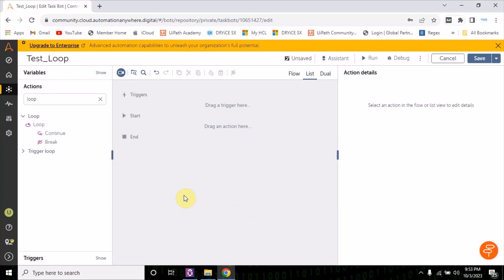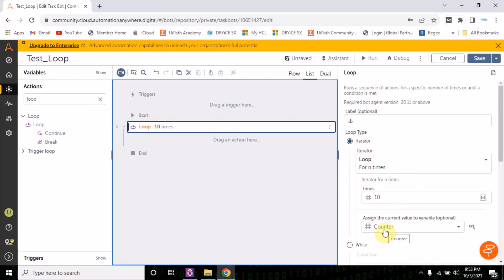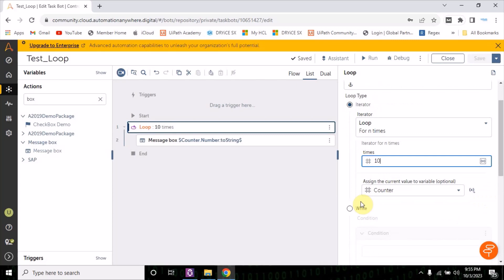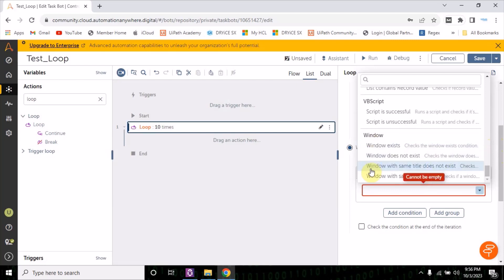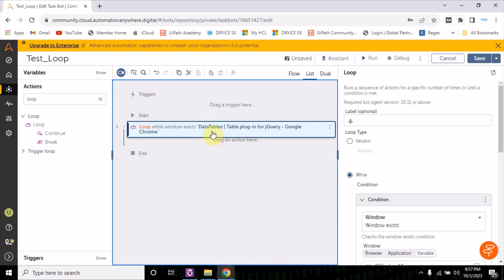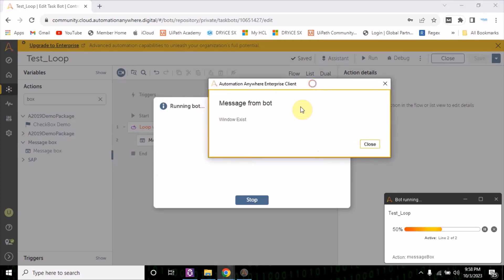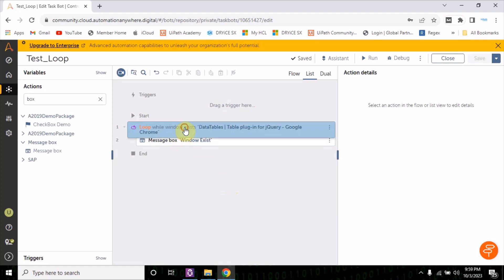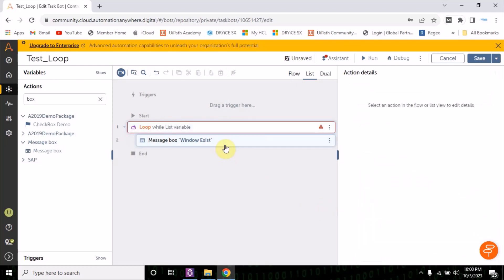Automation Anywhere 360 Loop Action